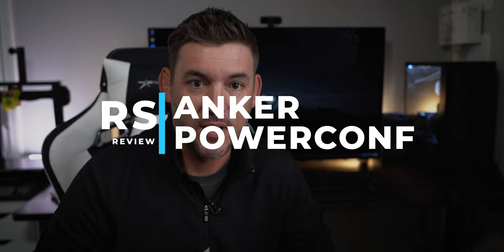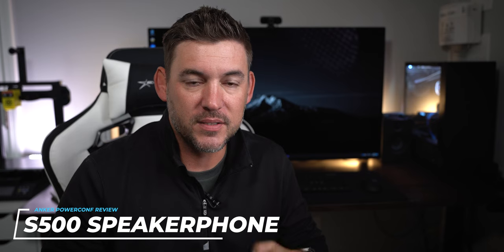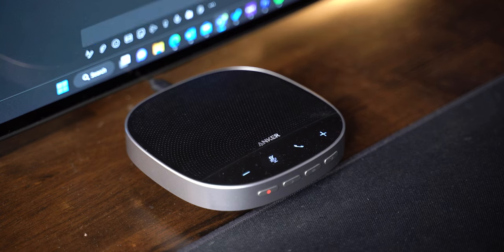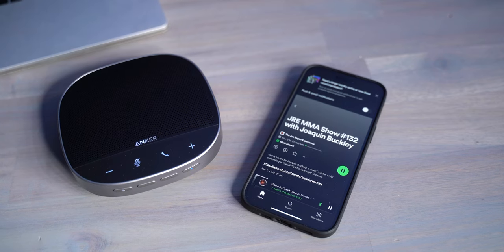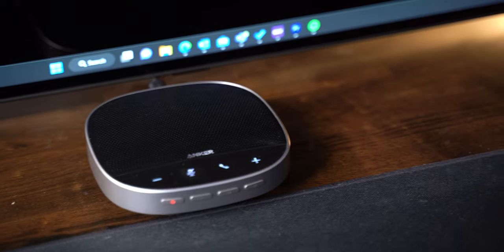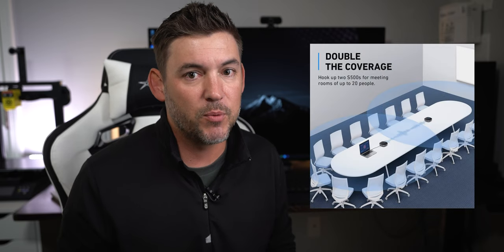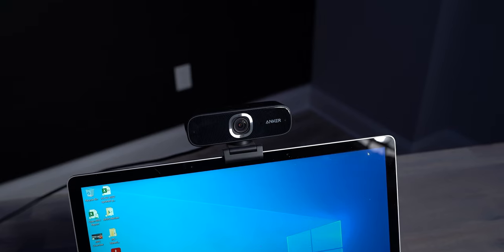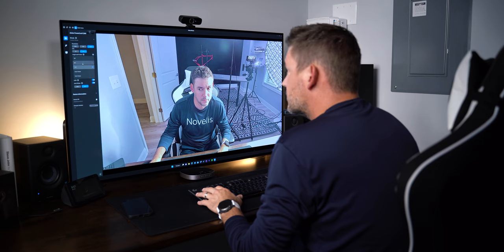Transform Your Work Video Conferencing: Anker PowerCONF Review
Anker PowerConf C300
Ander PowerConf S500

My new home office video conferencing setup for Microsoft Teams and WebEx. When Anker Work saw my overkill home office video conferencing setup, they reached out to see if I would like to try and review their webcam and speakerphone. While I liked my overkill setup, it was a pain to keep running so a dedicated solution for my home office that was purpose built for video calls and meetings seemed like a good thing to try out.

0:00 Intro
0:33 Specs
0:54 Anker S500 Speakerphone Review
4:20 Anker C300 Webcam Review
7:00 Final Thoughts on the C300 and S500